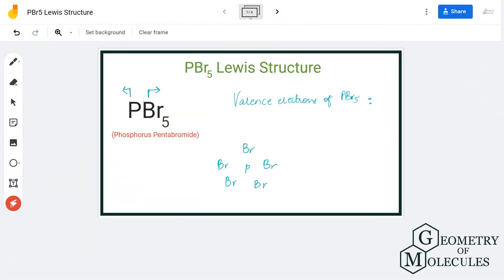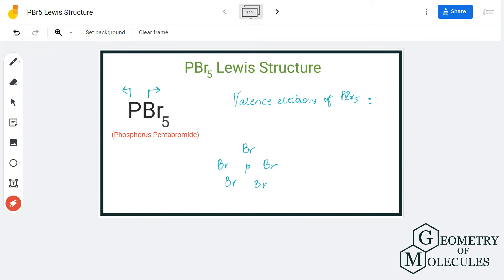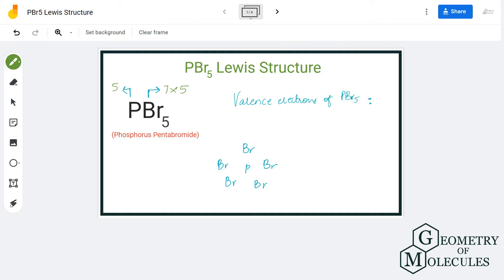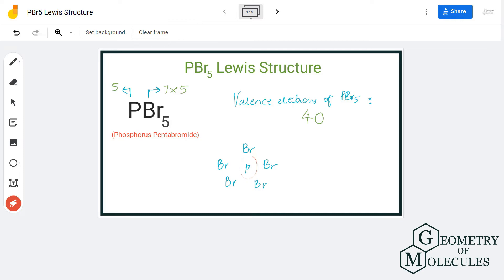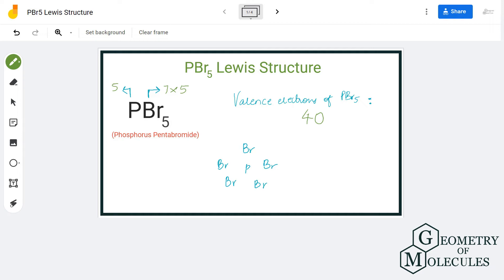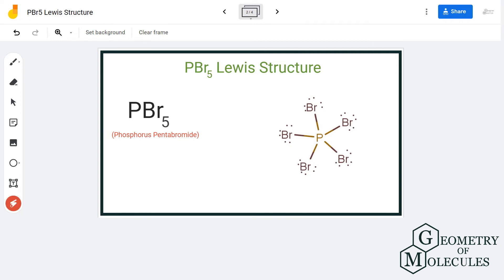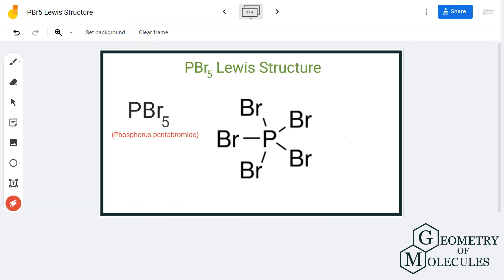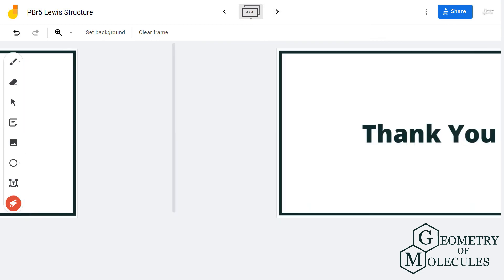PBr5 Lewis Structure (Phosphorus Pentabromide)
Hey Guys,

In this video, we are going to learn about the Lewis structure of PBr5. It is a chemical formula for Phosphorus Pentabromide.

To understand the Lewis structure of PBr5, we will first calculate the total number of valence electrons for this molecule. Once we know the valence electrons we will start making the Lewis structure of this molecule.

For getting more details about the Lewis Structure of this molecule, check out this blog post

This video will help you draw the Lewis Dot structure of PBr5 step-by-step.